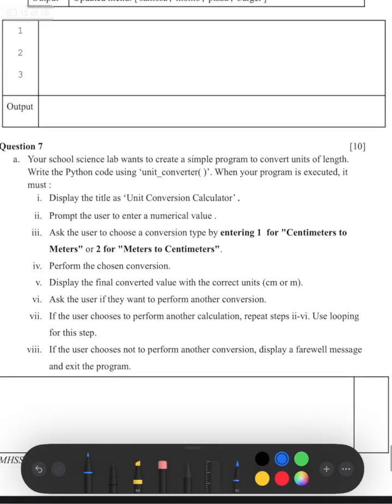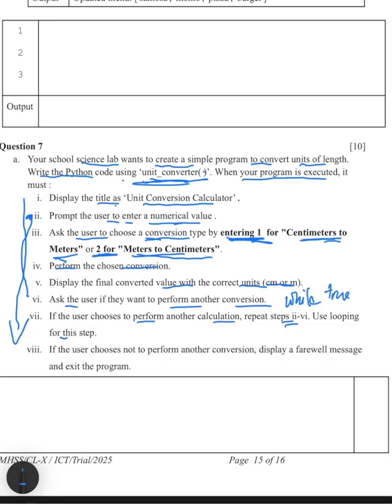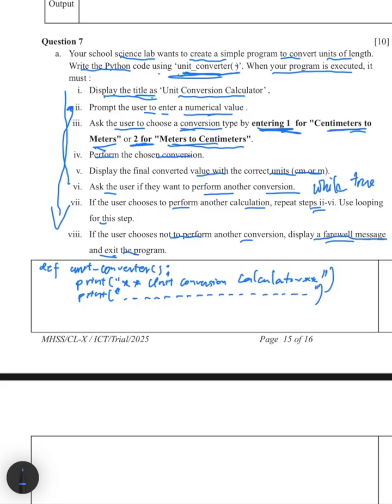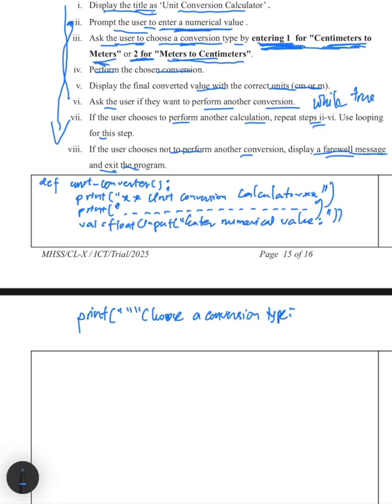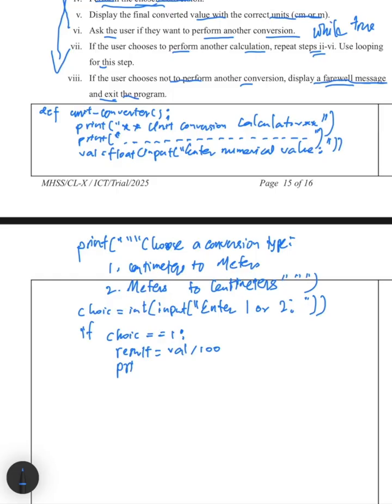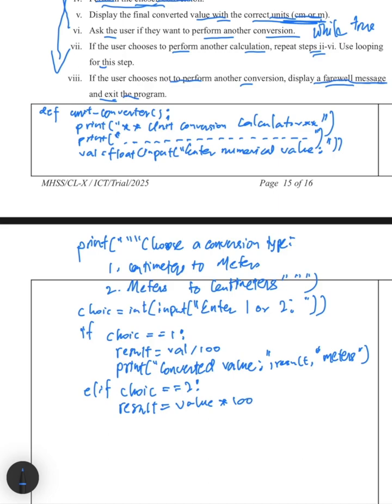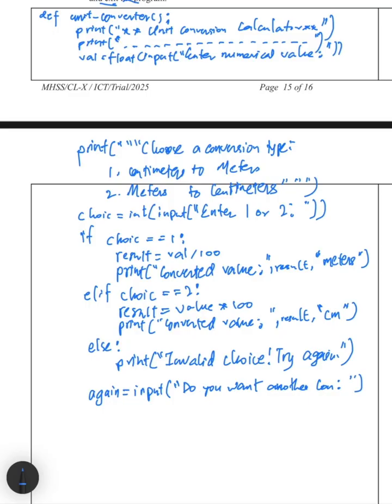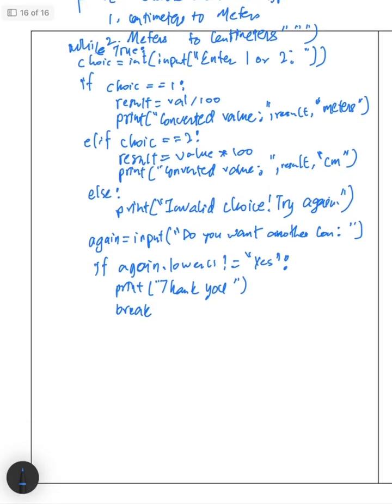Q7 Motithang Trial 2025